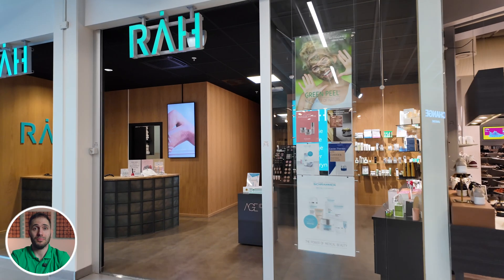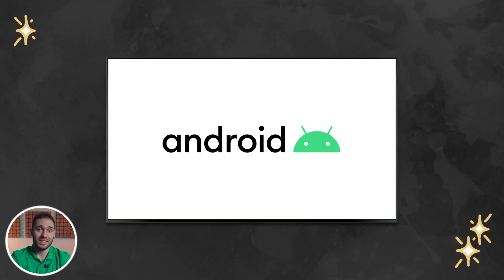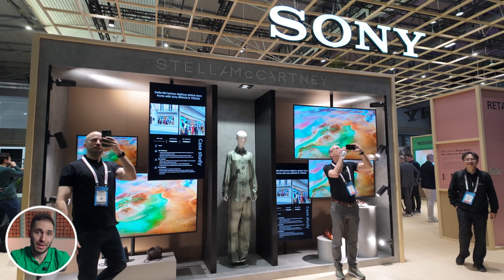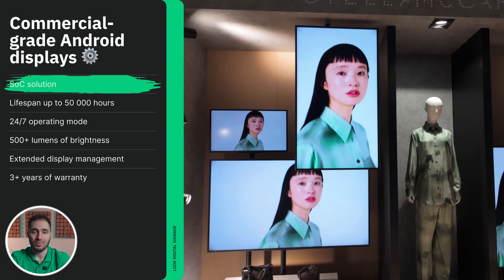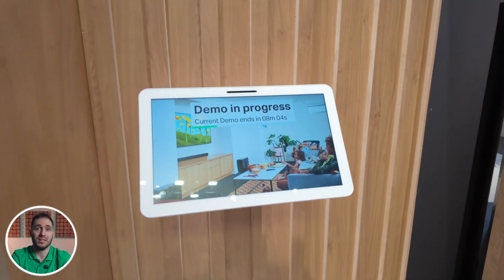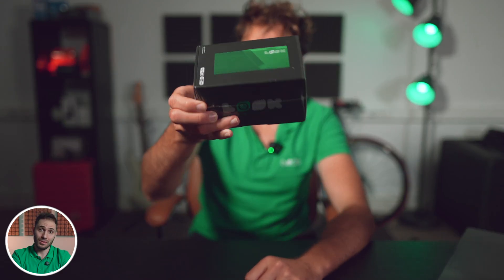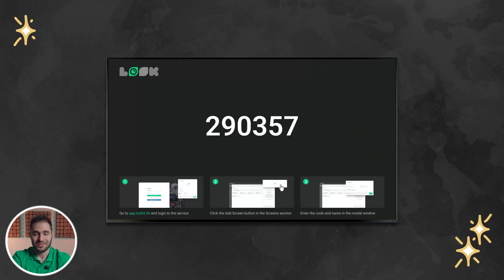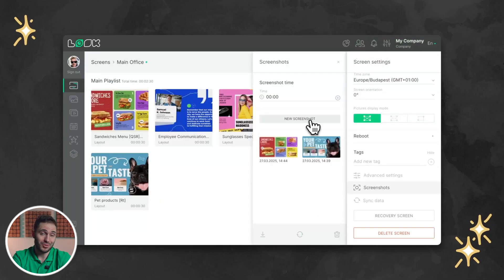Android Digital Signage: The Ultimate Guide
When it comes to selecting the right digital signage solution for your business, Android digital signage is still one of the most common and obvious options. Let's break down what it is and why this solution is so popular! This video aims to help you understand Android-based digital signage, its main types, as well as the pros and cons. Enjoy!

00:00 - Intro
01:00 - What is Android digital signage?
01:19 - Android TVs & displays
02:08 - Android streaming devices & digital signage players
03:05 - Digital signage software for Android
03:48 - Pros & Cons of Android digital signage
05:20 - Android digital signage cost
06:15 - Outro